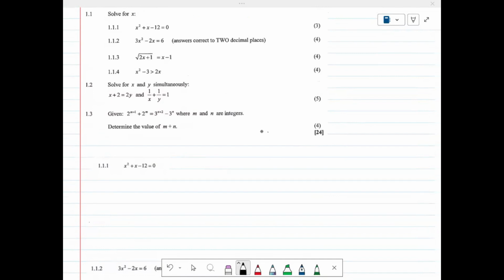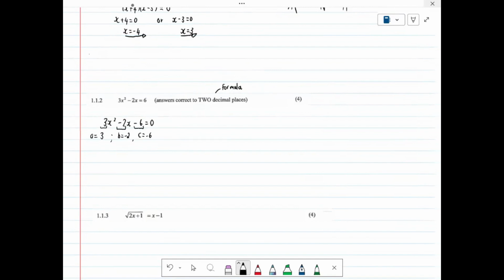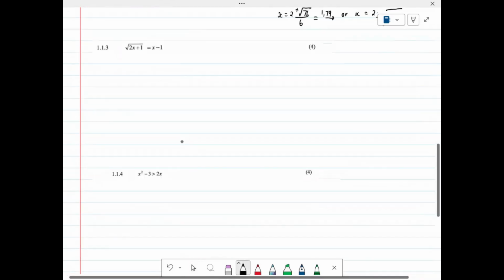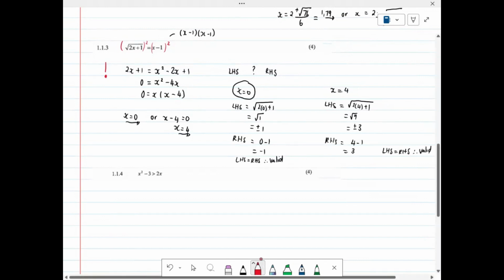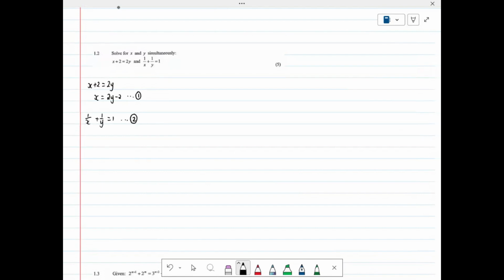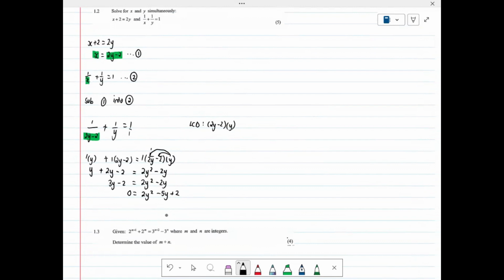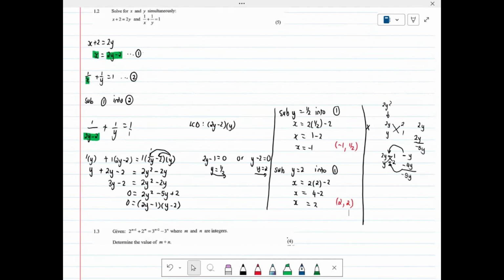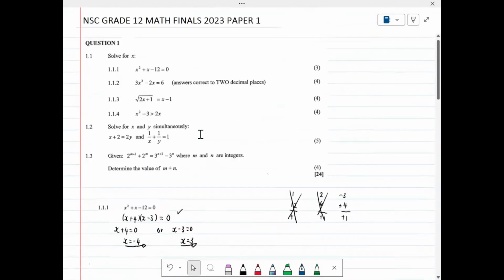NSC GRADE 12 MATHS FINAL 2023 PAPER 1 QUESTION 1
In this video we have a look at question 1 of the grade 12 GDE paper 1 final exam.